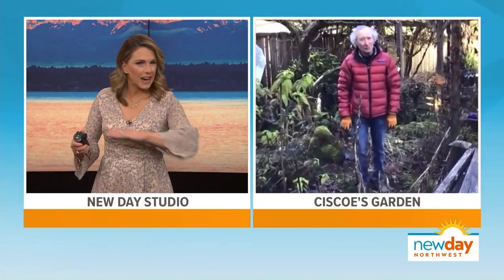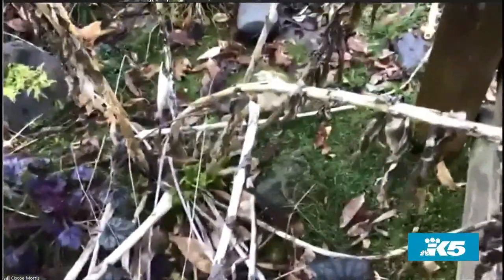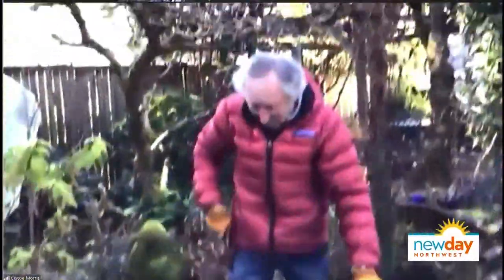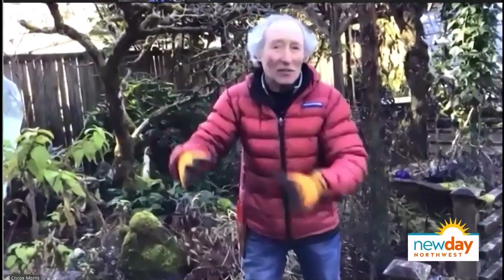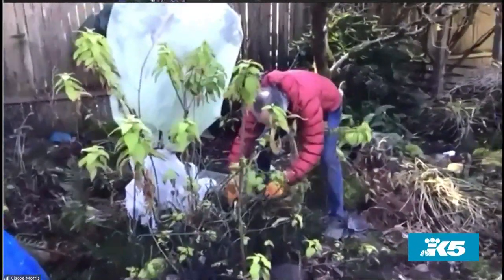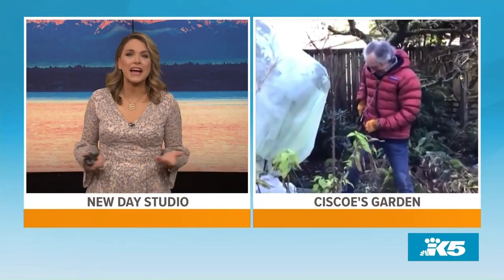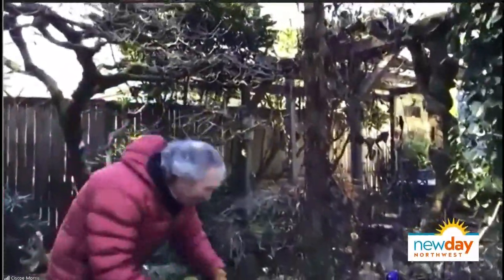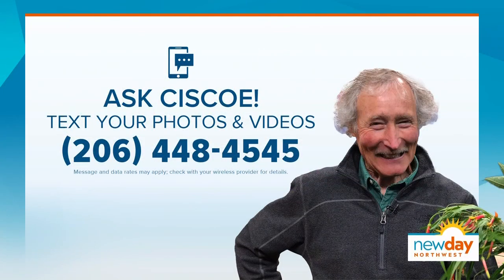It's time! Get your garden ready for Spring - New Day NW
Spring has sprung and it's important to clean up the spring garden to get it looking good and give room for new plants to come up without too much ugly debris in their way. Gardening Guru Ciscoe Morris answers your gardening questions

How do you know when to cut dead-looking stems to the ground?

The first thing you need to do is to remove old dead stems and debris from last year's growth. Any stems or twigs from perennials that don't look good should be cut down, especially if you see new growth coming out of the base of the plant.

If a shrub has leaves on it, how do you know if you should cut it back?

If a shrub has bare stems at the bottom and looks leggy and unattractive, it's usually a good idea to cut it back near the ground to encourage it to put out new more attractive growth from the base.

What about Clematis and other vines, how do you know when and how far to cut them back?

When to cut Clematis depends on when they typically bloom. Any Clematis that blooms all summer long, blooms as it grows in summer. If you don't cut it back, all the blooms will be at the top of the vine. At the same time, you'll have to live with lots of unattractive dead vines. If you cut them to within a foot of the ground you'll get rid of ugly dead vines and get flowering all along with the new growth in summer. If, however, your Clematis blooms in spring, you have to wait to cut it back until after it blooms and only trims it lightly.

Is it true you should cut back all ferns fronds before new growth begins in spring?

Ya, ya betcha. Removing the old fronds allows the new fronds to come in fresh and beautiful without mixing with brown less attractive fronds from the previous season. Do it soon because once the new fiddleheads start to grow it's practically impossible to take off the old fronds without cutting off the new growth.

Is there anything else you need to do when cleaning up the garden for spring?

Weed, weed, weed! Get those darned weeds that germinate in spring out of the garden before they go to seed and start whole new colonies!